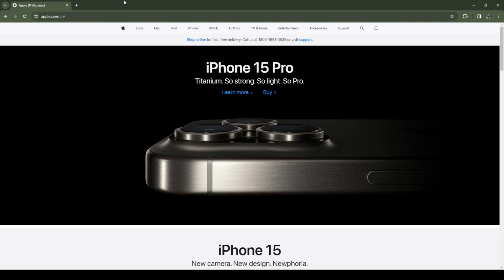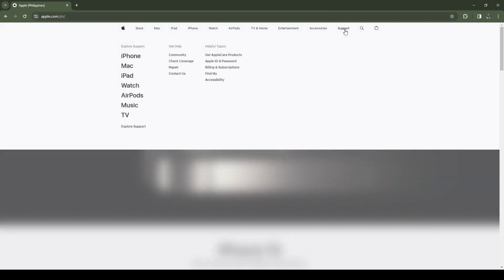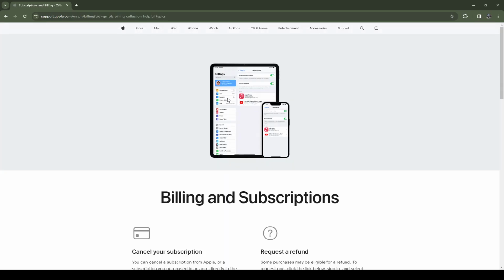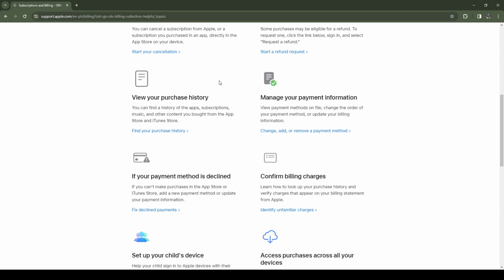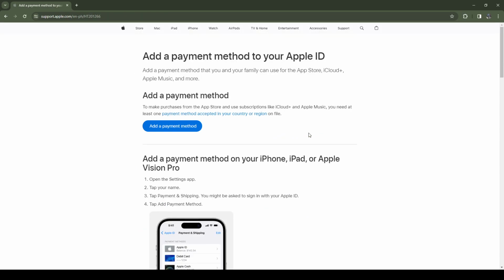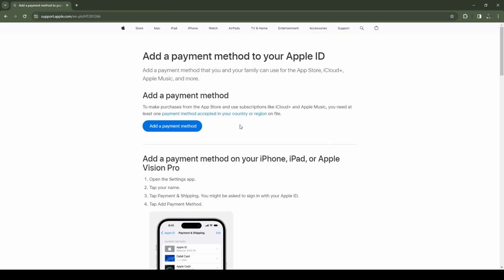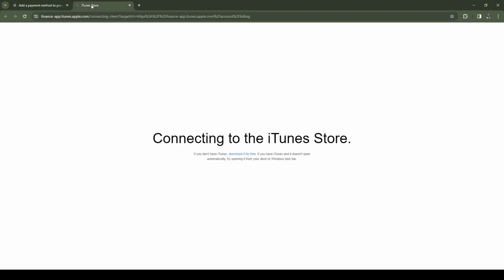How to Use Paysafecard on Appstore (Full 2024 Guide)